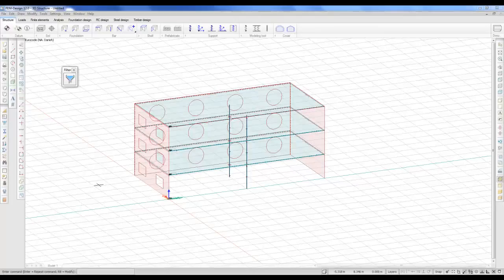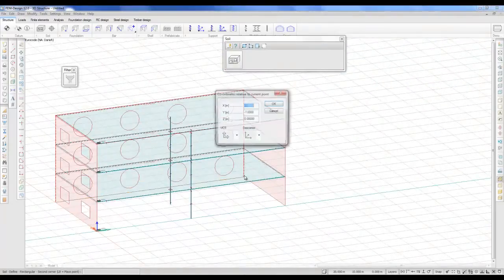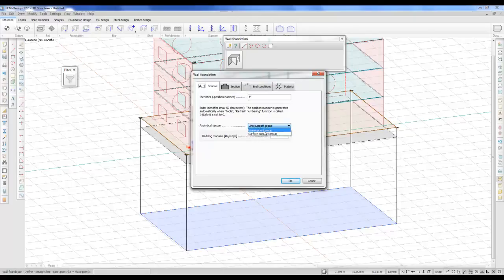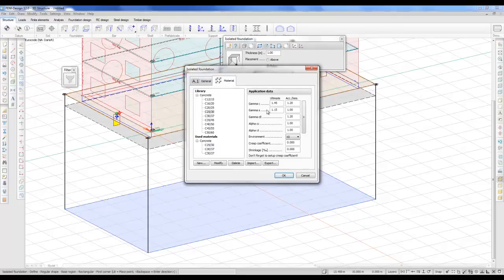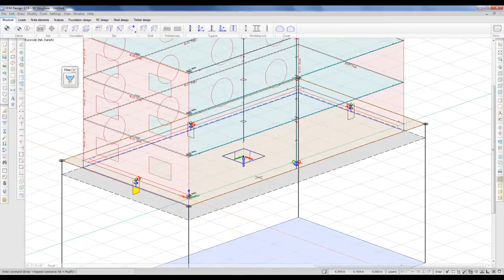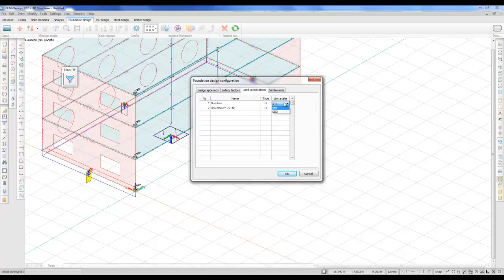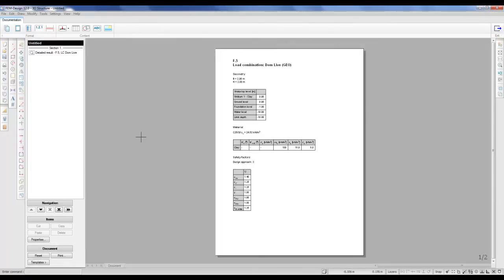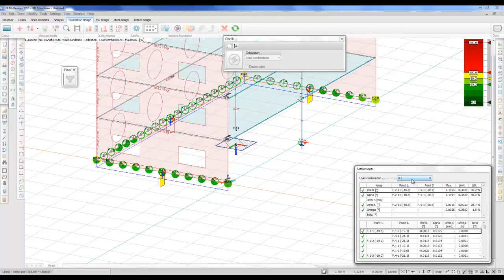FEM-Design - Design of isolated and wall foundation.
Geotechnical design of isolated and wall foundation carried out in FEM-Design 12 - 3D Structure